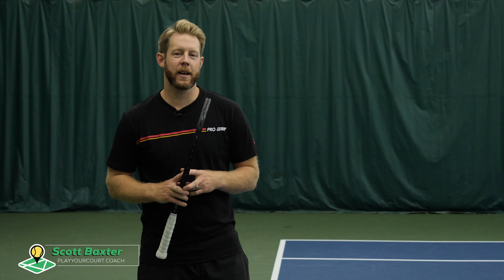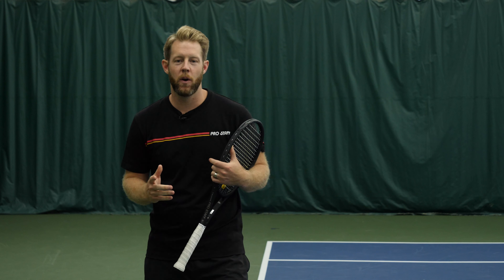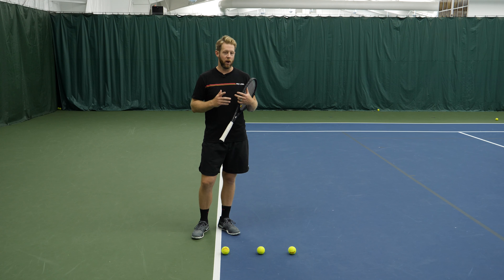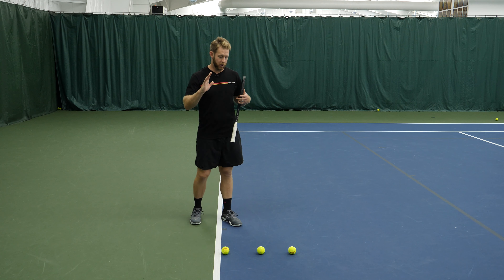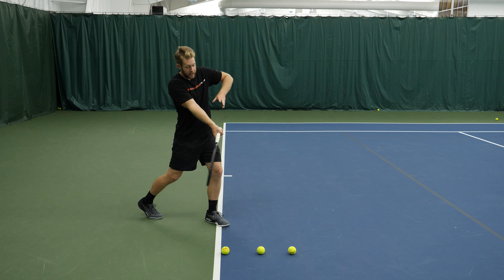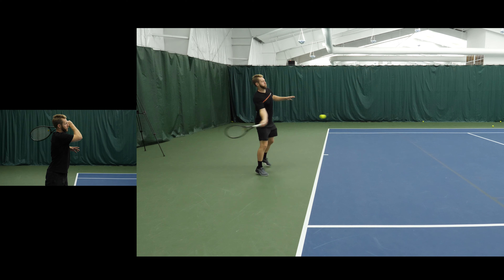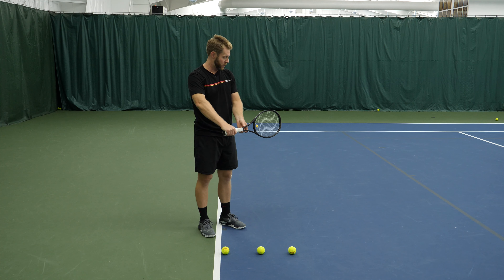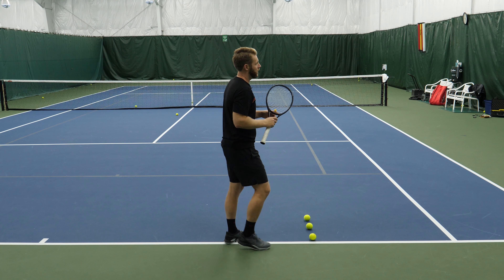Improve Depth With This One Tip - Tennis Lesson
Leaving balls short and paying the price? Improve your depth with this one simple tip!